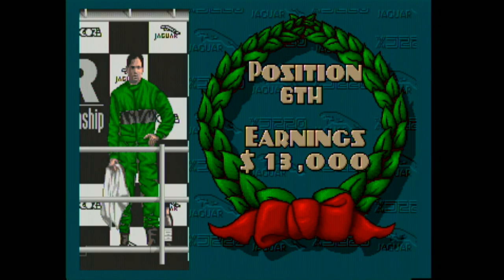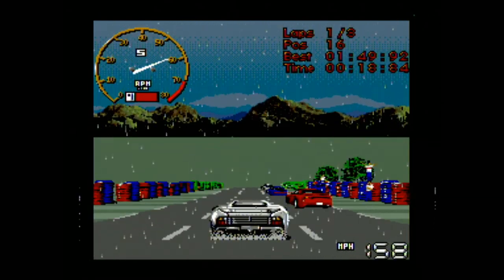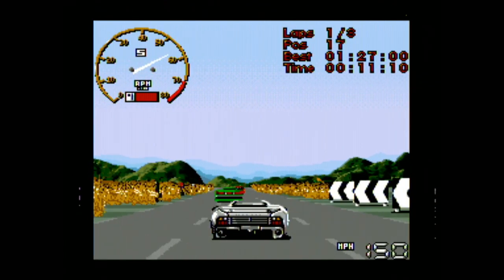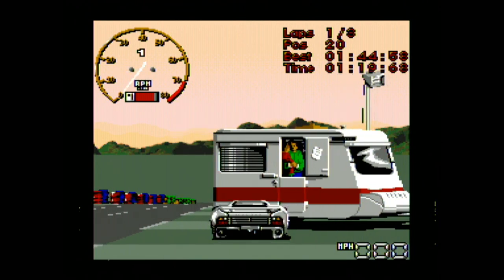Classic Game Room - JAGUAR XJ220 for Sega CD review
Classic Game Room reviews JAGUAR XJ220 for Sega CD from 1993, a racing game where you drive the exotic supercar in a variety of races all over the world! The Jaguar XJ-220 was a competing vehicle to the Ferrari F40 and Porsche 959 (ironically, both of those cars were in Test Drive II The Duel). It may not have sold well due to it's obscene price tag and sales issues but it does star in its very own video game on the Sega Genesis add-on, the Sega CD (or Mega CD). Jaguar XJ220 is an Out Run style driving game with good controls and excellent 16-bit graphics that, like a real Jaguar, suffers from a few issues that prevent it from being great. Bizarre cornering and bland track design make this game less exciting than it could be yet it remains playable and fun. This CGR review of Jaguar XJ220 for Sega CD has gameplay from Jaguar XJ 220 showing this supercar racing video game play in action.